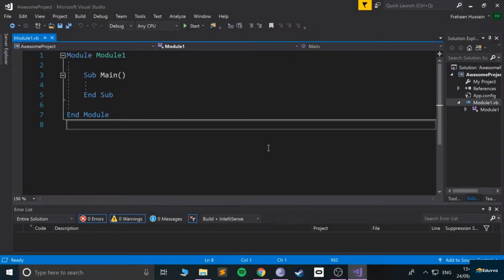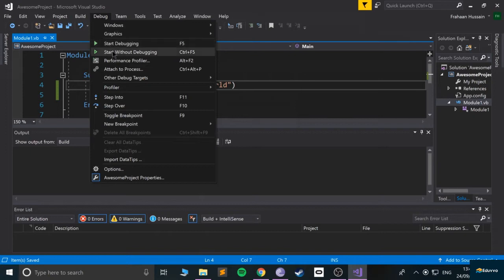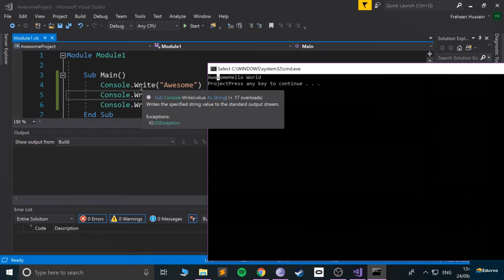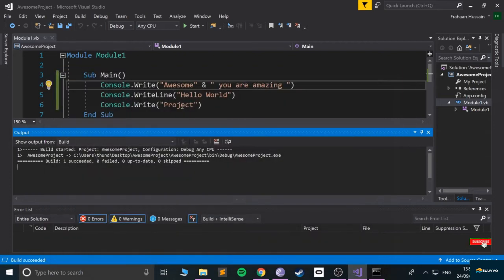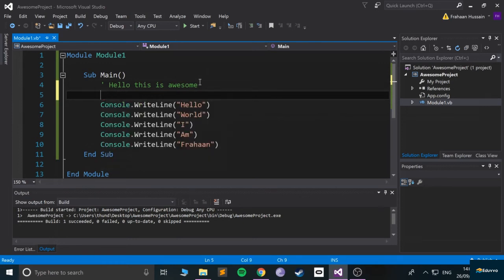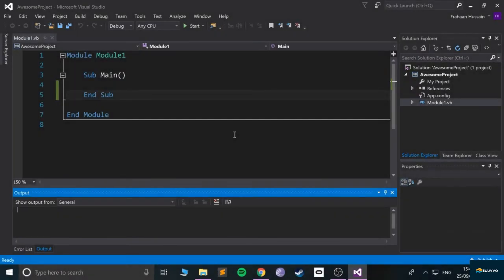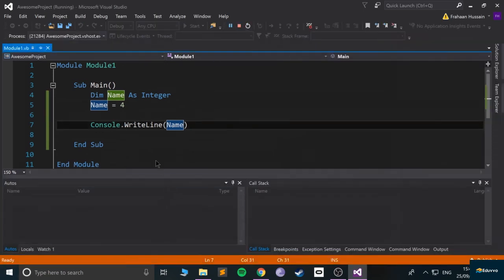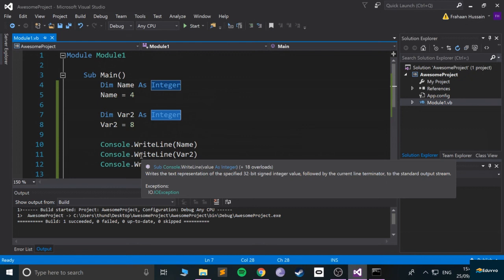Visual Basic programming for beginners Lecture 2